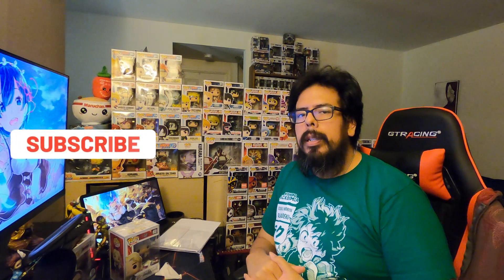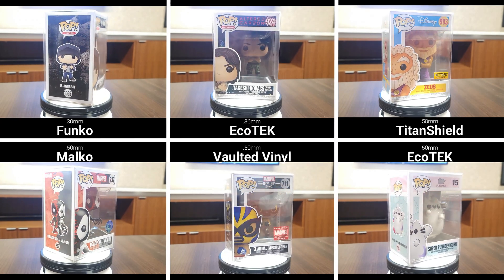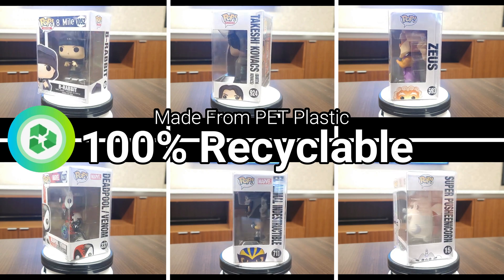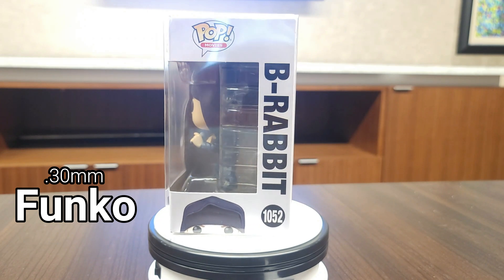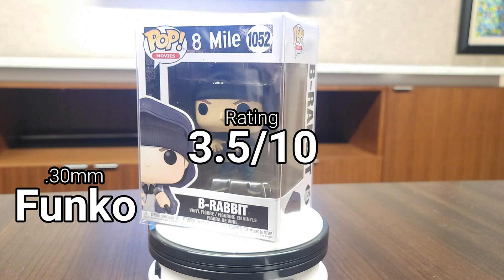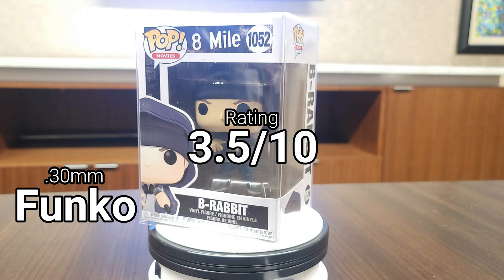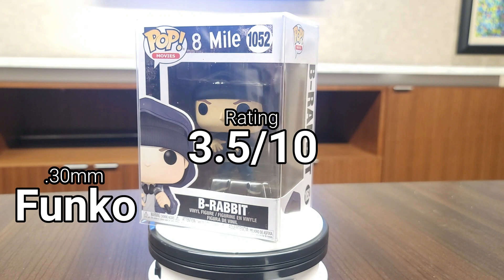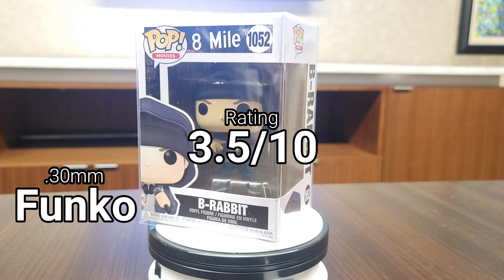Funko Pop Protector Review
Just a quick review of the different protectors I've gotten so far. If you have any questions, comments or recommendations for other Funko Pop Protectors, feel free to drop em in the comments section below.

Here's a link to the the tests I've done with the protectors, if you'd like to see that